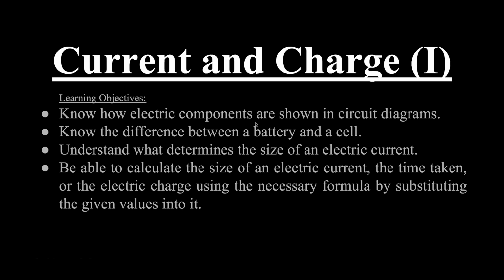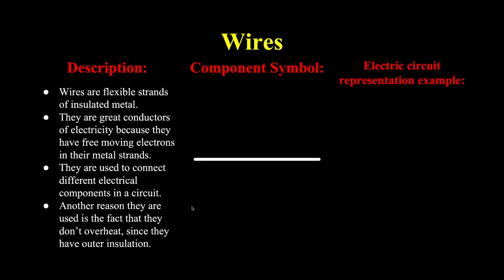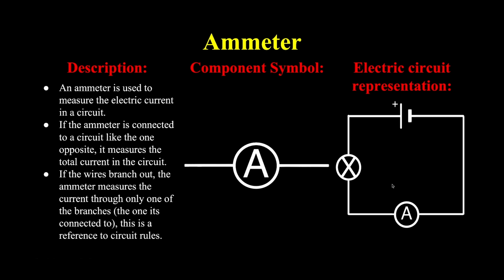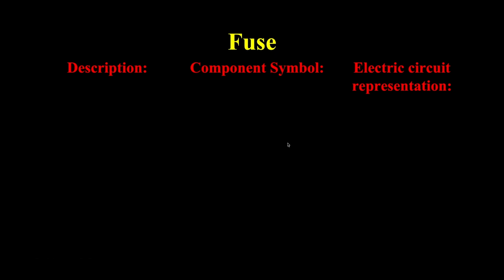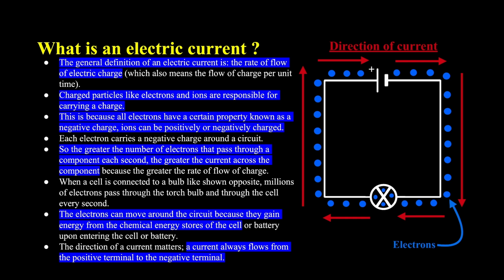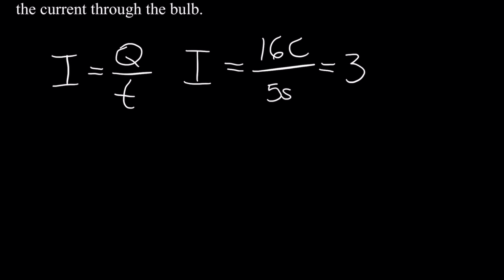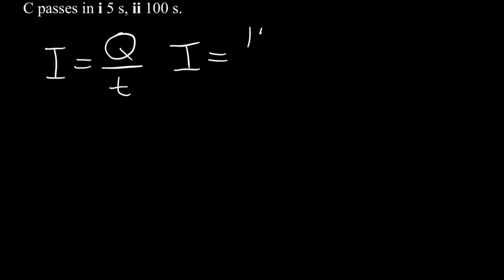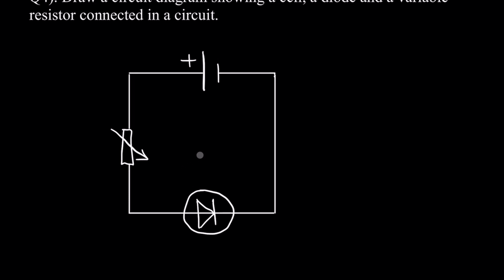Current and Charge - Electric Circuits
Welcome to this new series on electric circuits. This is the first video I have made on current and charge, there will be more to come. After watching this video you should know how to draw electric components and electric circuits, you should also now understand the basic concepts of current and charge, in addition to knowing how to use the formula Q = It in all its forms. Please do make sure you practice the Q = It calculations (I would recommend memorising this formula), and ensure you can articulate your understanding of current and charge in writing. Here are some questions for you to practice (for now just attempt the ones related to current and charge).

0:00 INTRO
0:13 Learning Objectives
0:47 Electric Components and symbols
08:11 Current and Charge (theory)
09:50 Current and Charge (calculations)
10:52 Practice Questions
16:30 End of video